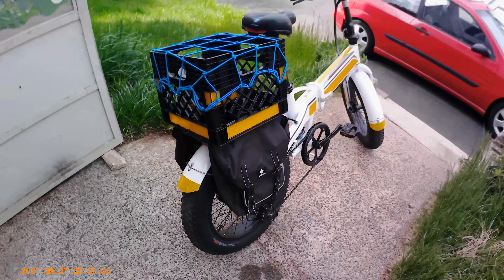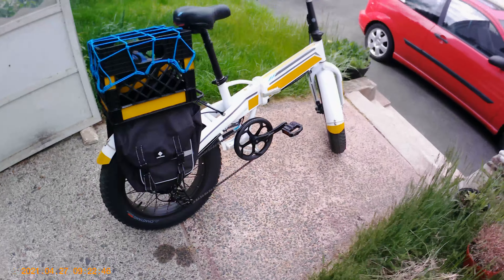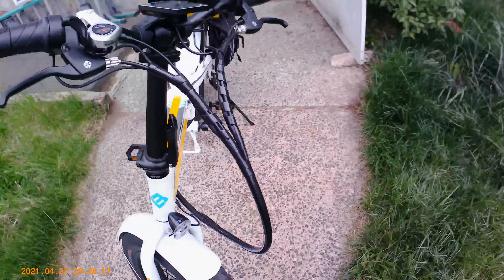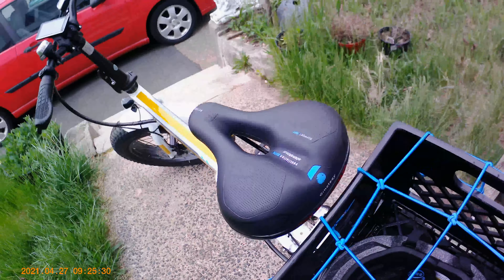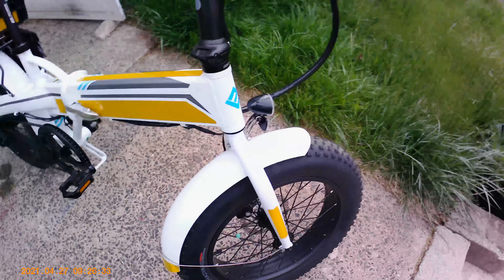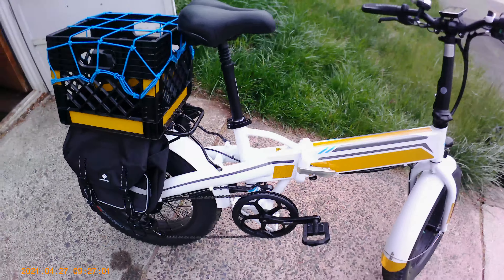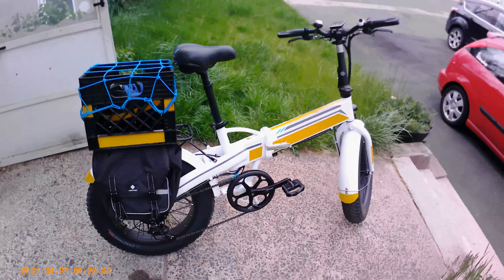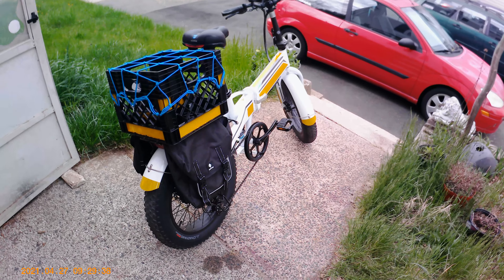Lectric XP bike. Electric bike. From a vespa rider.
Just a little look at the Lectric XP. Will make more on the bike, Just a small outline. One more to add the ever growing vid on this bike.